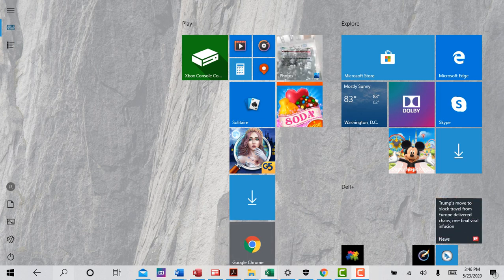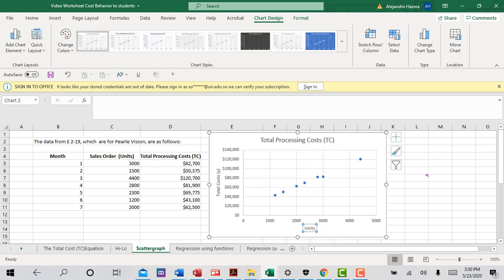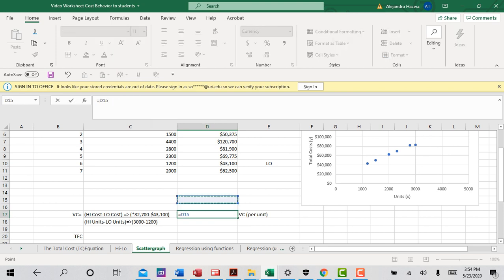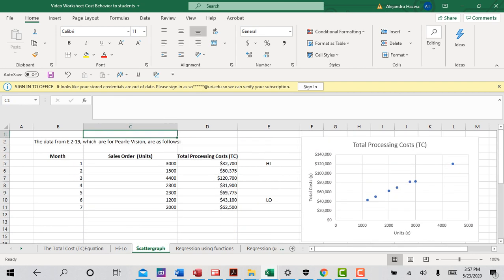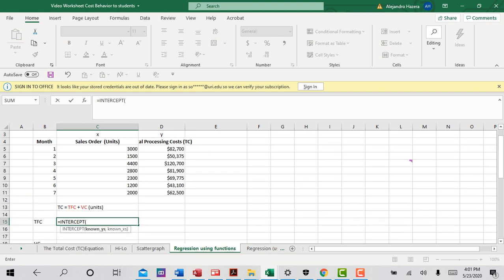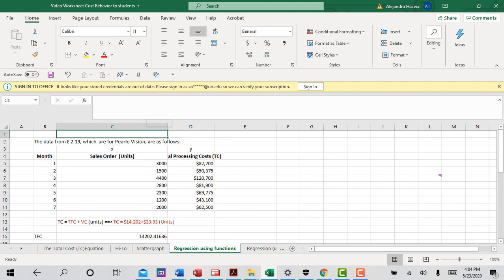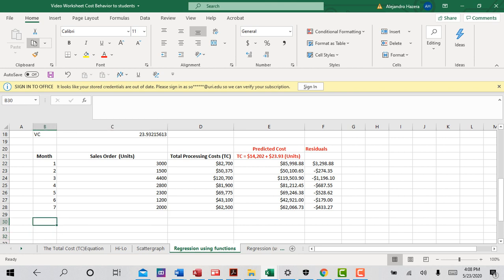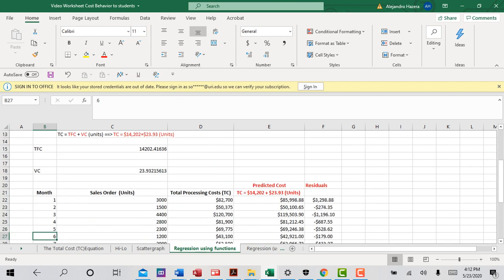MBA 510 M2 P2 Cost Beh Scatt Reg